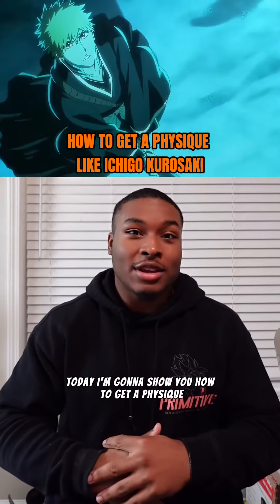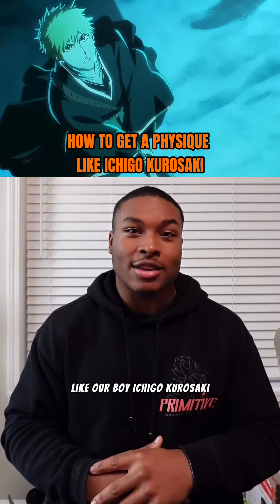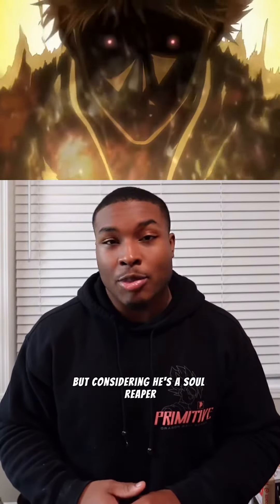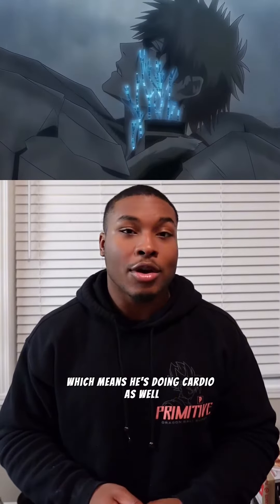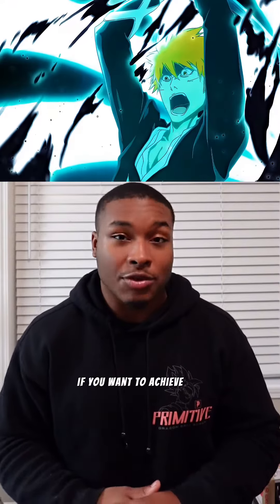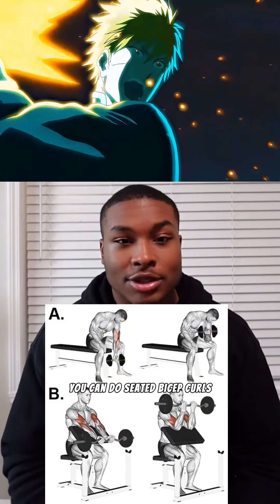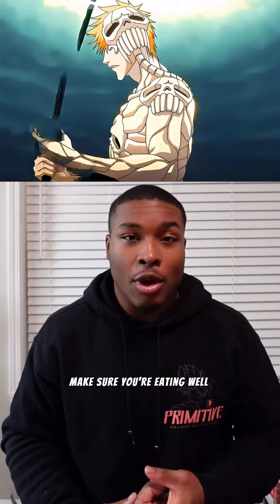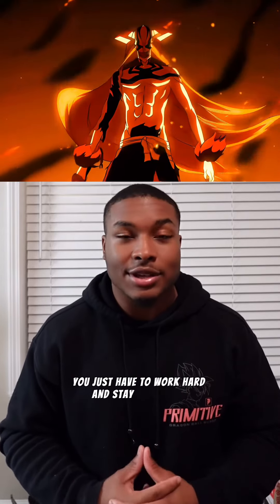How to get a physique like Ichigo Kurosaki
Follow to stay motivated🧡